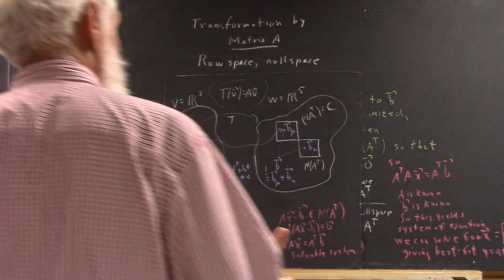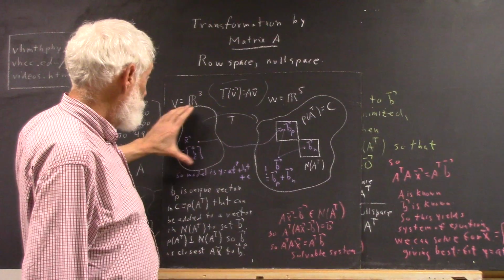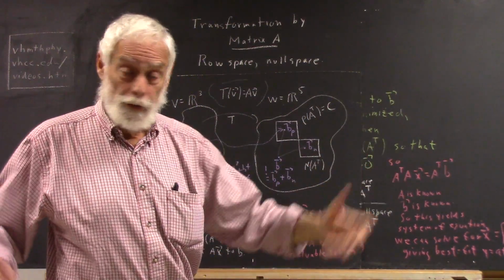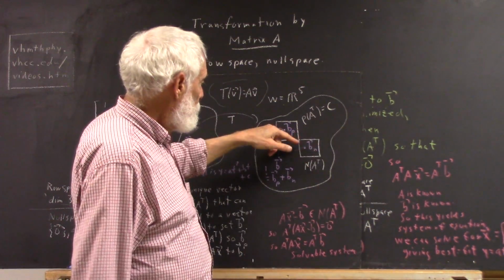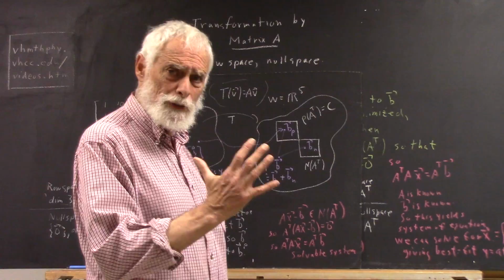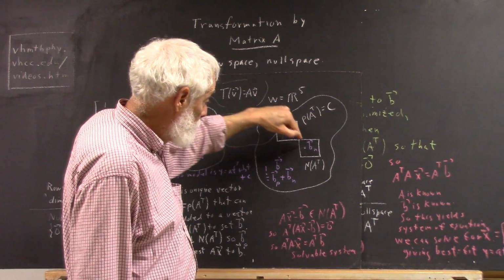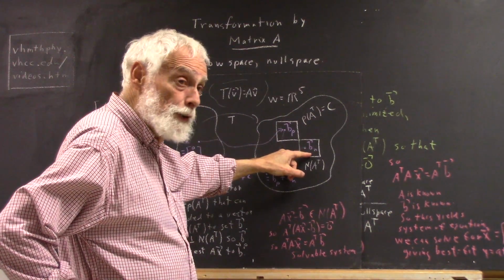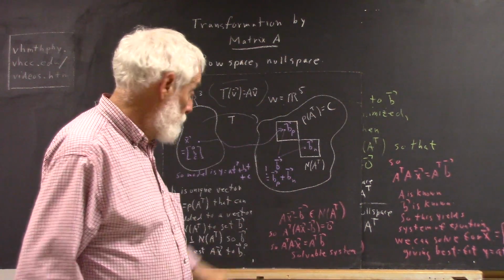daglin 1094 continuation of preceding 6